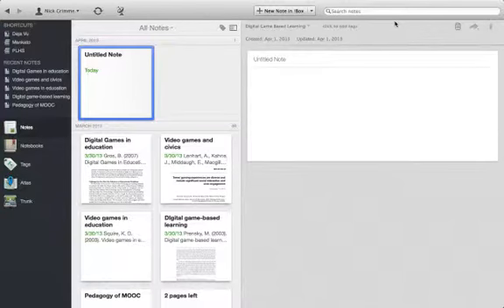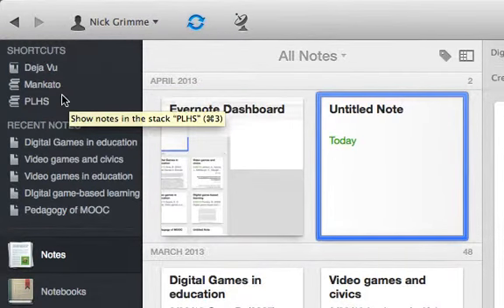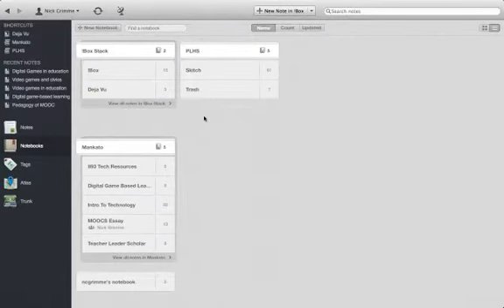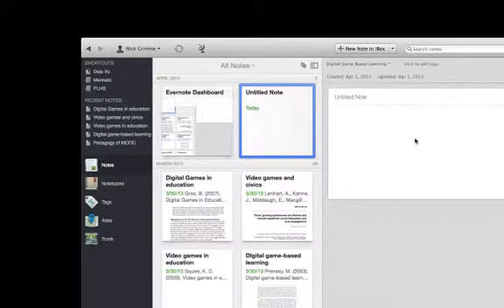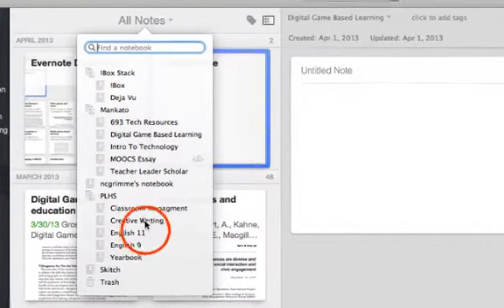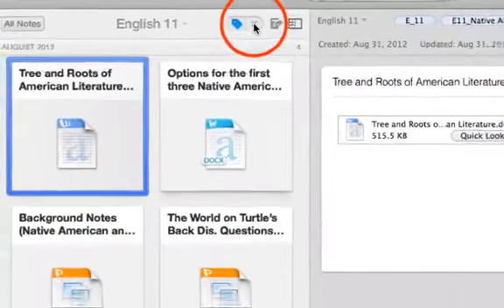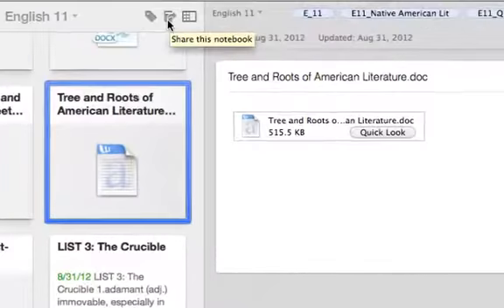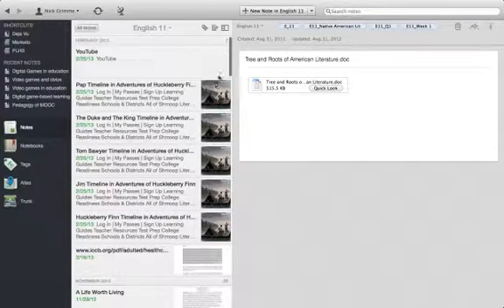Evernote Pretraining part 1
Evernote Layout Overview